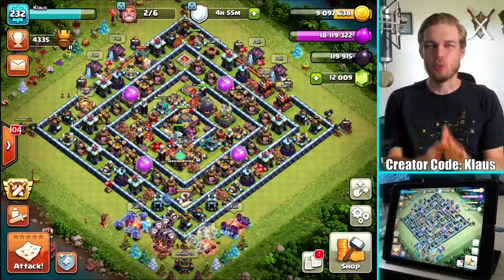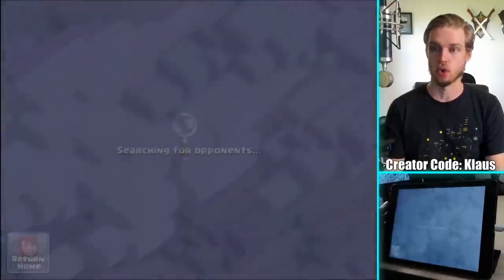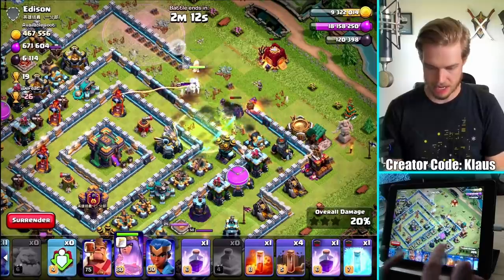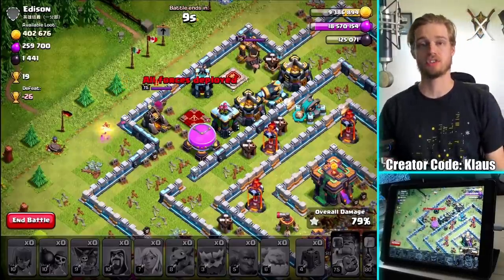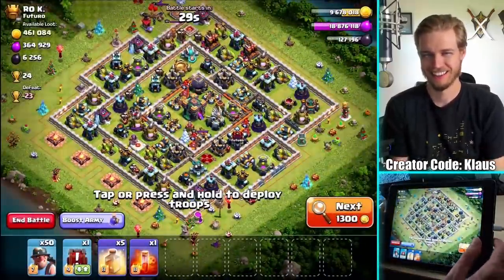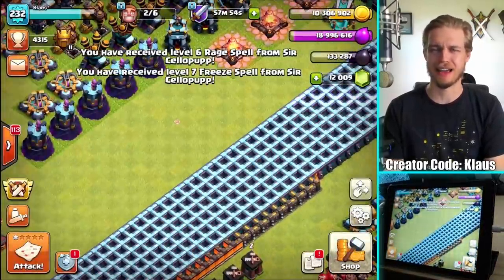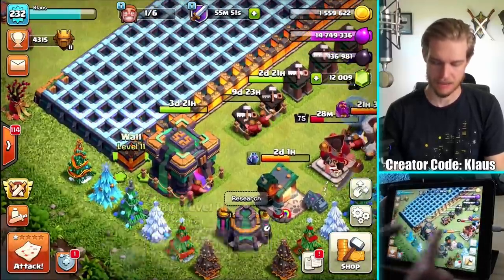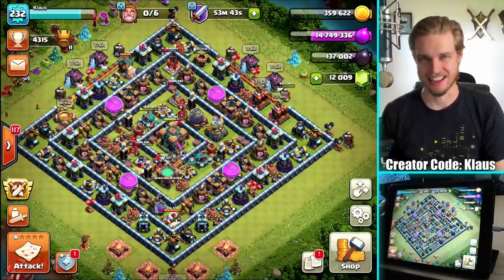MAX LEVEL 30 ROYAL CHAMPION! TH14 LET'S PLAY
Amazon GameOn: EXCLUSIVE Clash of Clans content you CAN'T see ANYWHERE else!  Click the link!